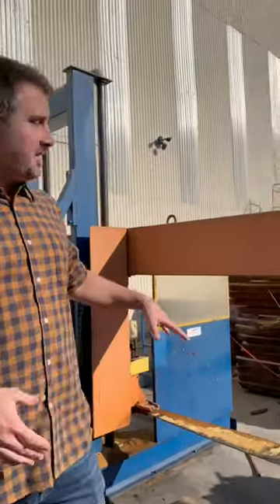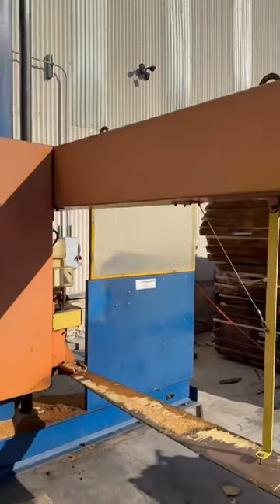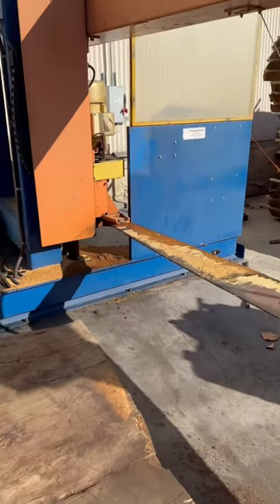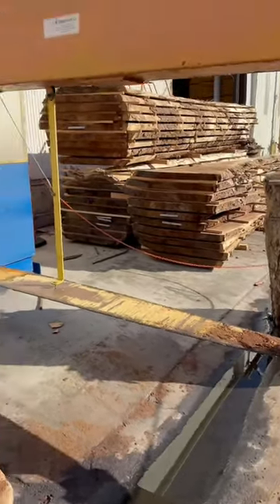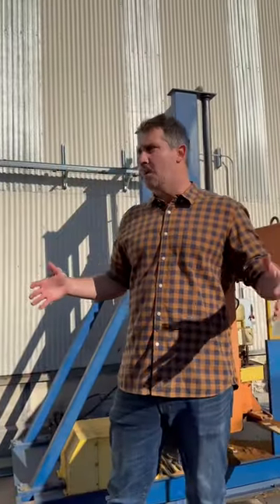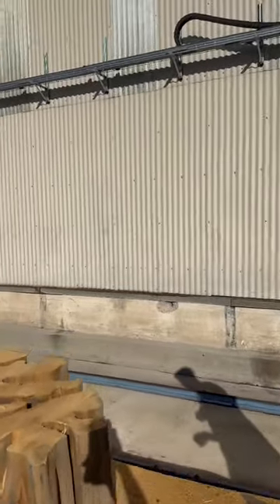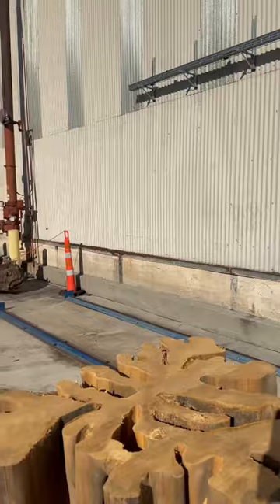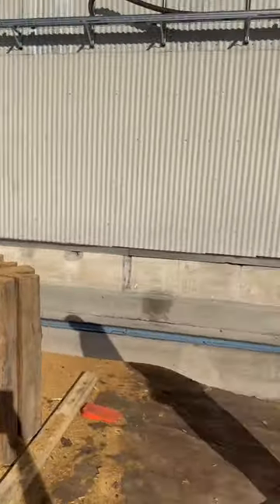10’ Wide Chainsaw Mill For Wood Slabs